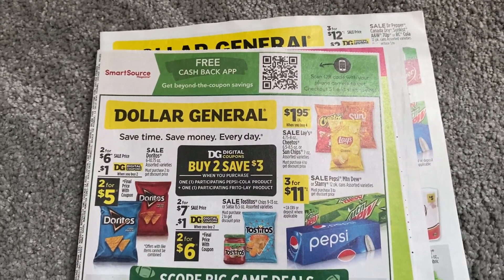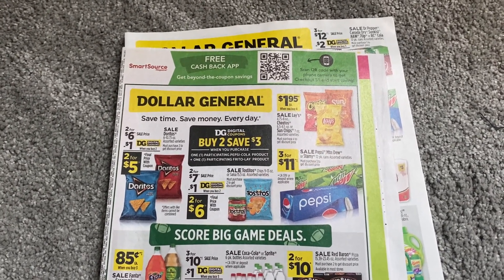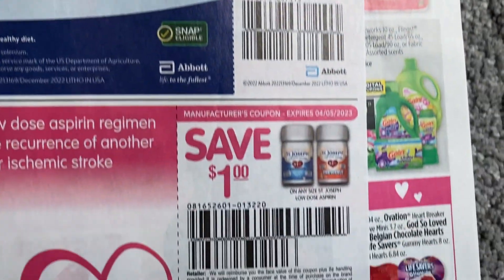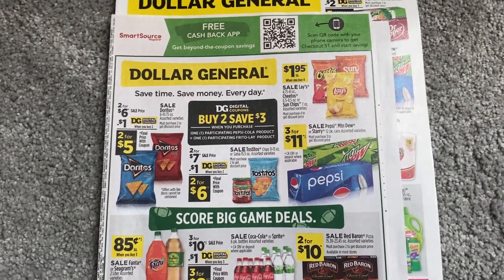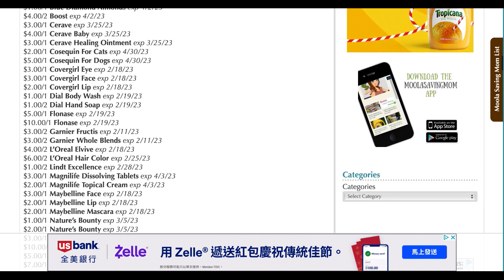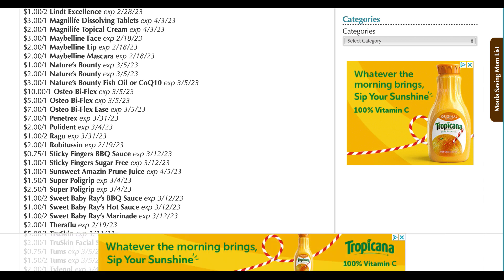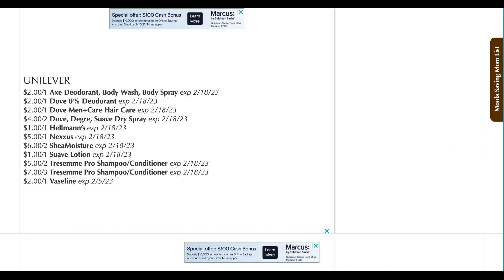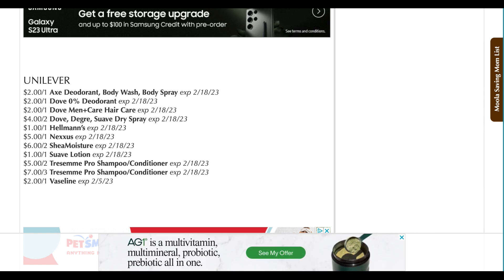2/5/23 | ANY GOOD COUPONS THIS WEEK?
Love & hugs. Luellen ❤️💜💛💚💙

Write to me...I would love to hear from you:

Please write to me at:

1147 Brook Forest Avenue #23